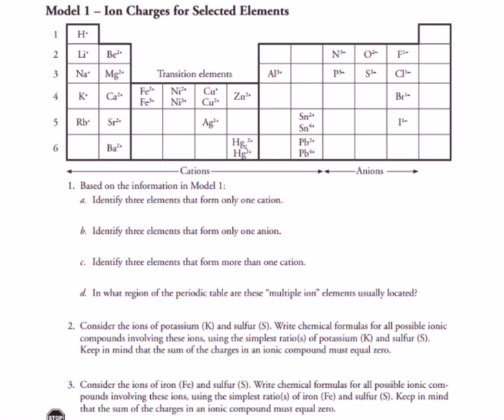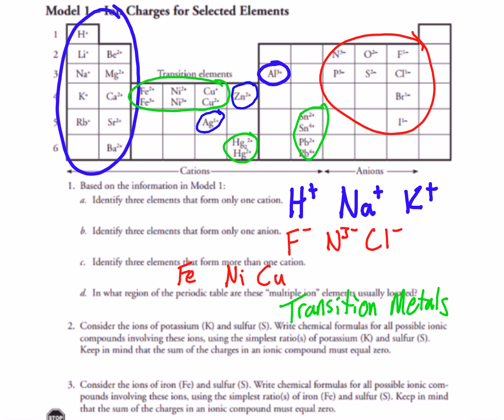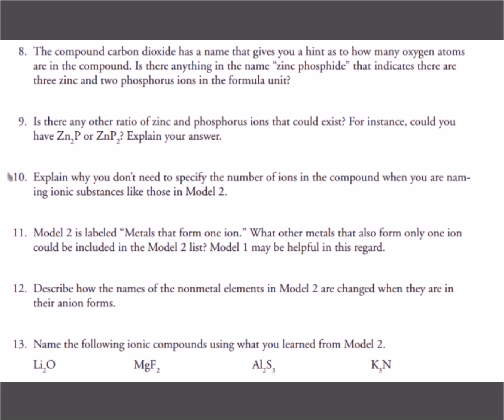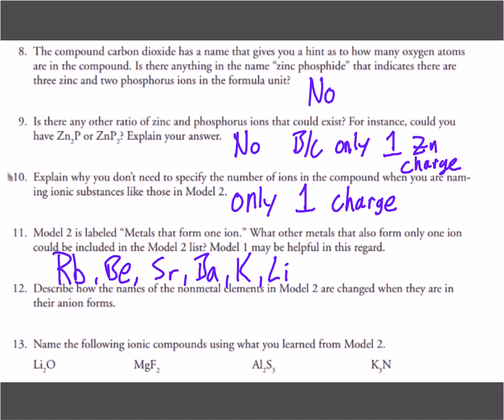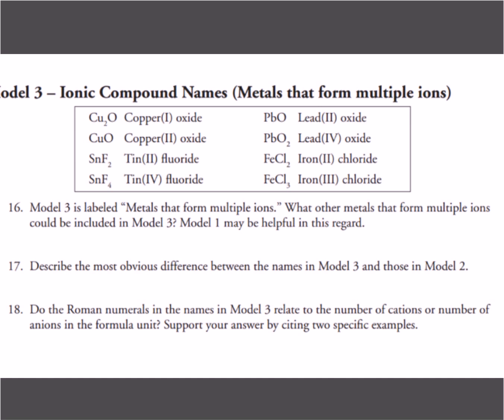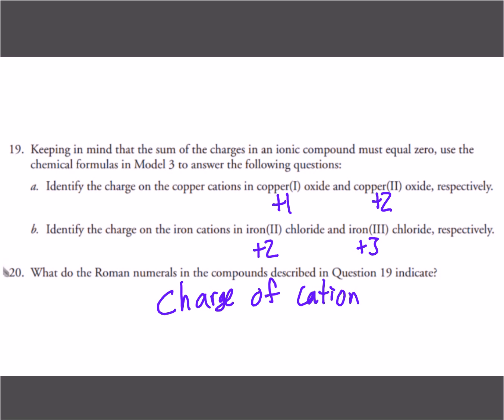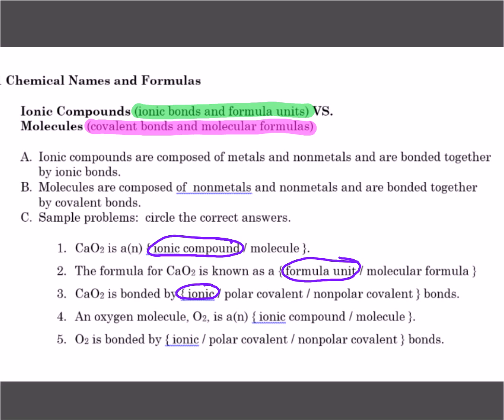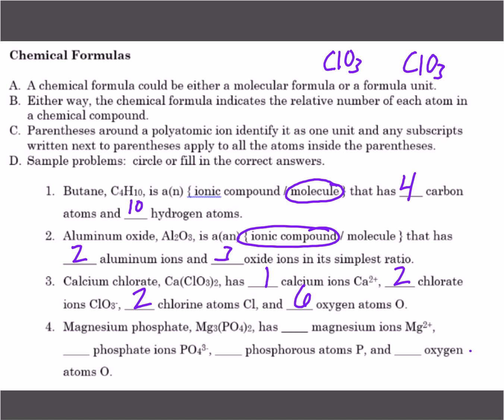Unit 5 - Nomenclature Day 1 (11-4-16)